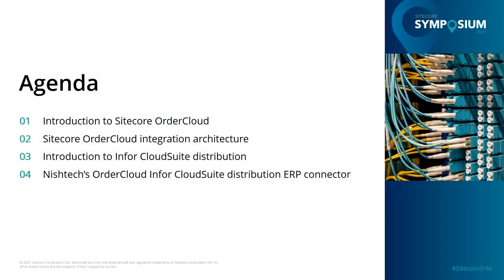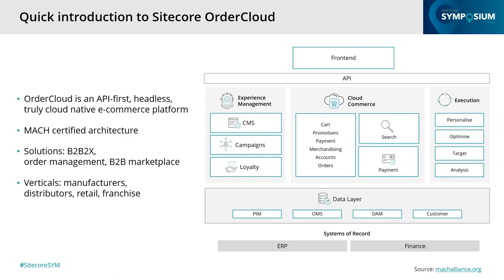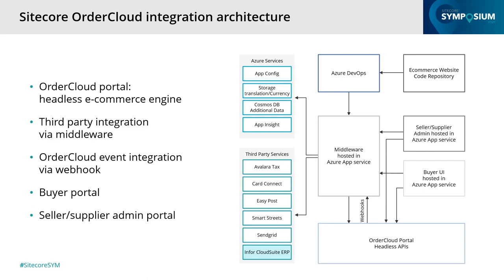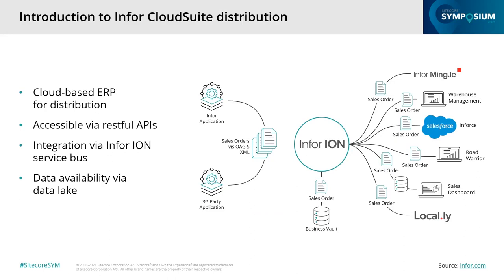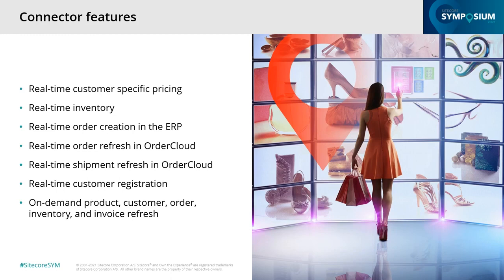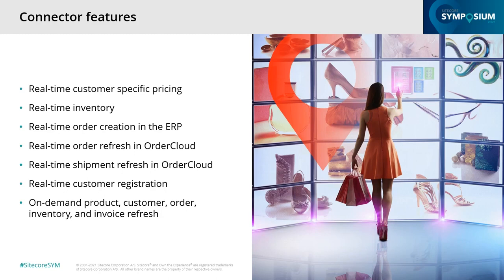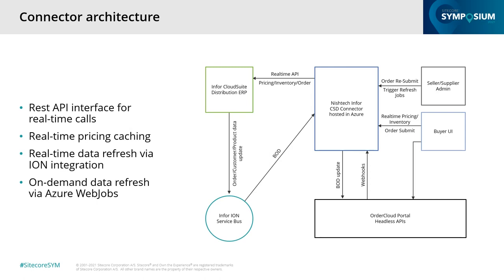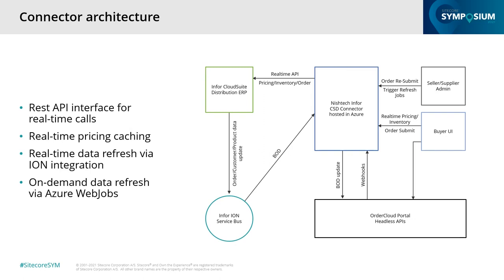Sitecore OrderCloud Integration with ERP | headless e-commerce | Four51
In late 2021, Sitecore completed its acquisition of Four51,  a company delivering modern B2B and B2C experiences for enterprise brands.

In this video, Nishtech’s Senior Director of Technology Himadri Chakrabarti explores Sitecore OrderCloud's integration architecture (formerly Four51), and how it can be integrated with any ERP. Himadri also discusses the OrderCloud connector for Infor Cloudsuite that leverages OrderCloud's integration architecture.

After watching the video, click below to discover 5 reasons why CTOs are choosing headless e-commerce infrastructure.